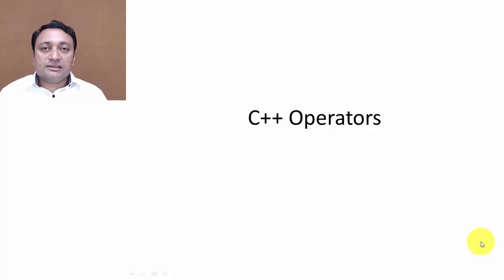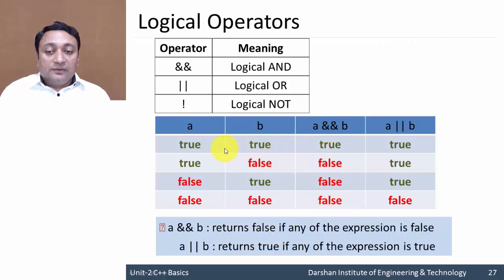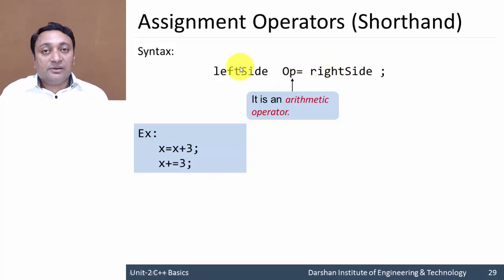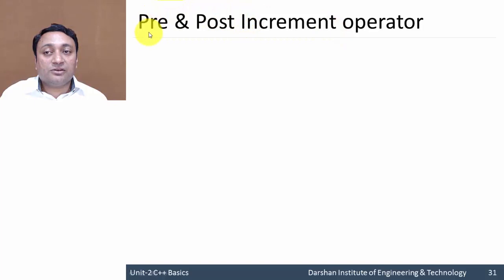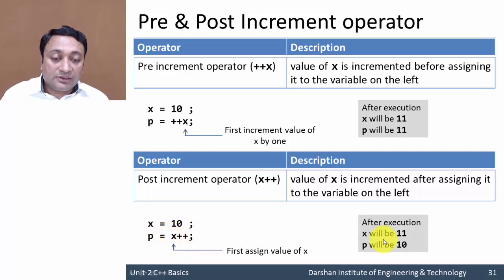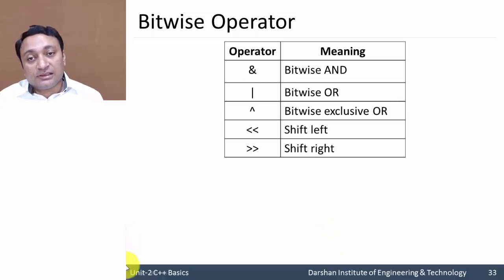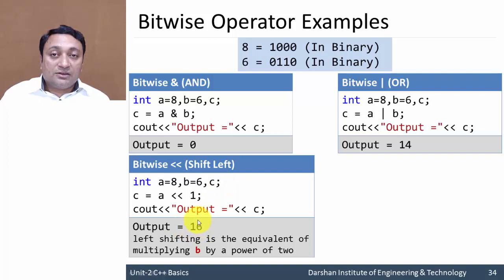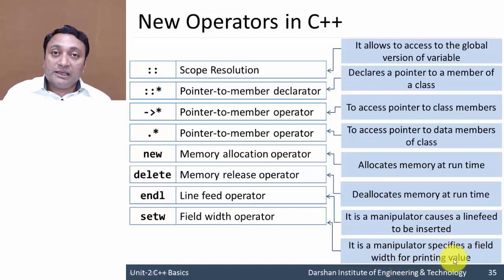2.03 - C++ Operators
Explanation of C++ operators like
-arithmetic operators (addition, subtraction, division, multiply, modulo)
-relational operators (less than, greater than, equal, not equal)
-logical operators (and, or, not)
-increment and decrement operators (pre, post)
-conditional operator
-bitwise operator (and, or, ex or, shift left, shift right)

This lecture explains C++ operators
1. Arithmetic Operators: Addition, Subtraction, Multiplication, Division, and Modulo.
2. Relational Operators: is greater than, is less than, equal to and not equal to.
3. Logical Operators: Logical AND, Logical OR, Logical NOT.
4. Assignment Operator: stores a value in memory. it is also used as shorthand operators.
5. Increment and Decrement Operators: The ++ operator used to increase the value of the variable by one. The ─ ─ operator used to decrease the value of the variable by one.
- Pre-increment operator: a value of x is incremented before assigning it to the variable on the left.
- Post-increment operator: a value of x is incremented after assigning it to the variable on the left.
6. Conditional Operator: It is also called ternary operator.
7. Bitwise Operator: Bitwise AND, Bitwise OR, Bitwise exor, shift left, shift right
8. New operators in C++: Scope resolution, pointer to member, memory allocation, line feed operator, field width operator.